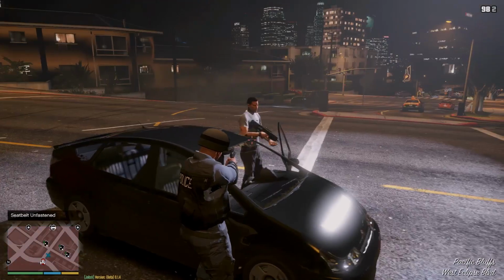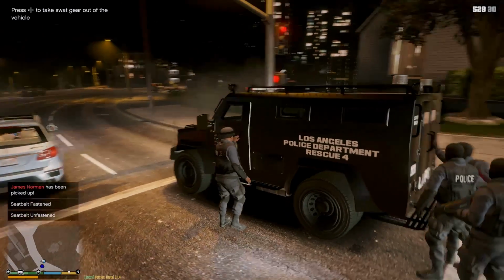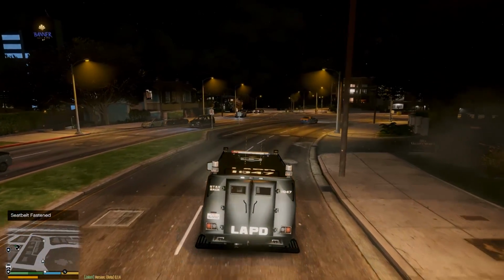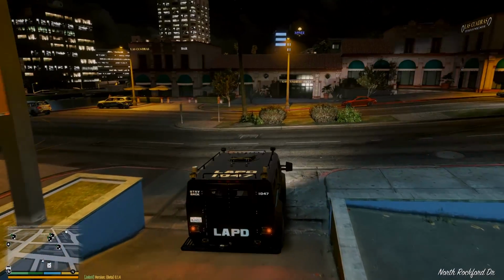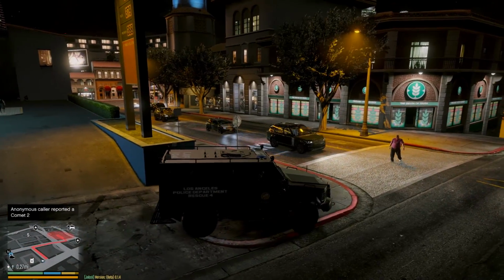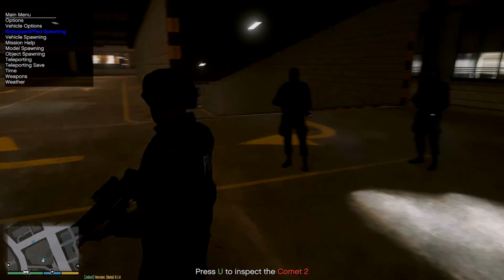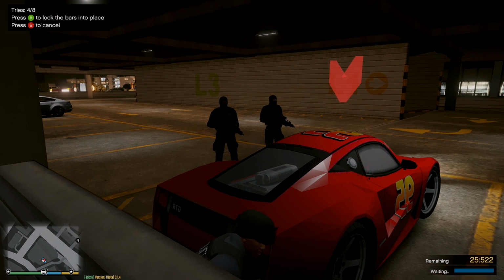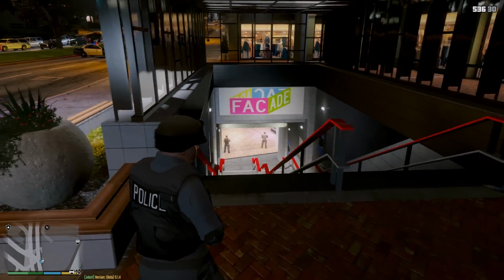GTA 5 FRANKLIN PLAY AS A SWAT TEAM MOD #2